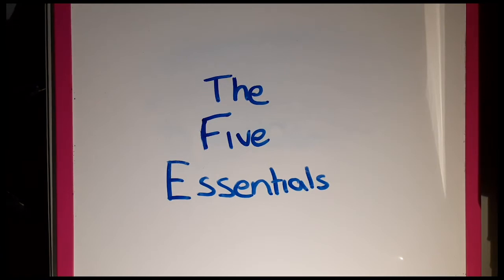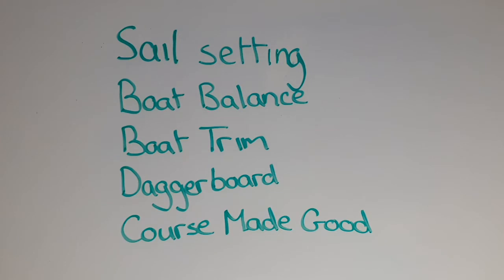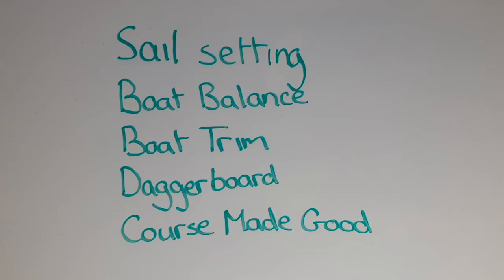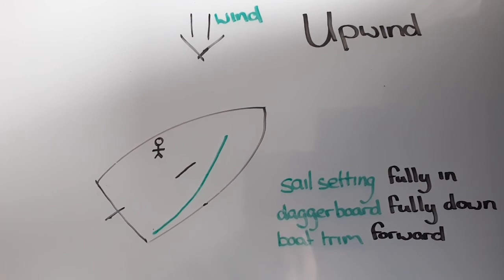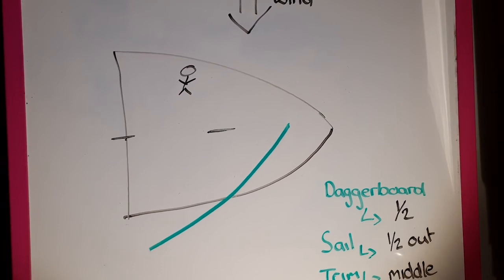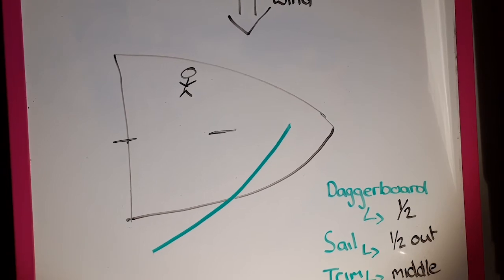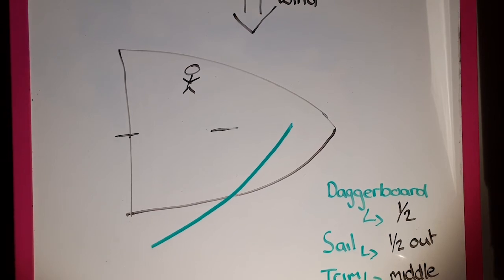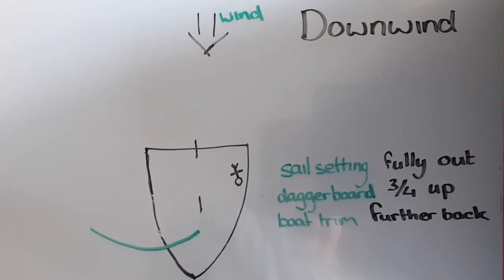Sailing School from Home | Five Essentials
Dinghy Instructor Fiona Hedderman walks us through the 5 essentials.